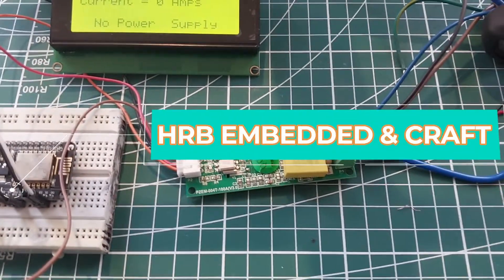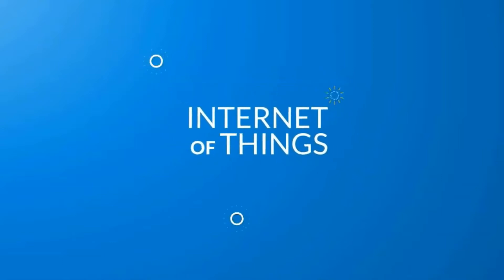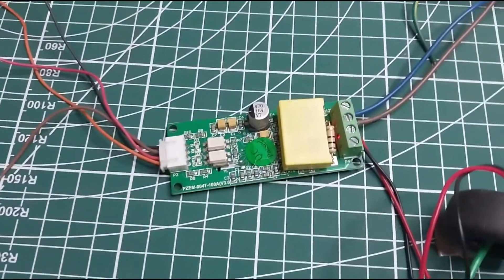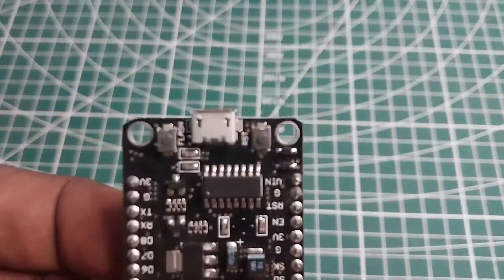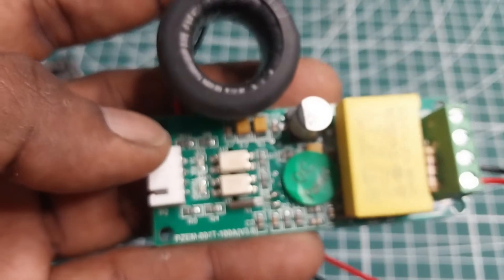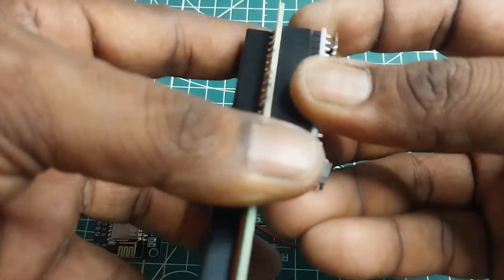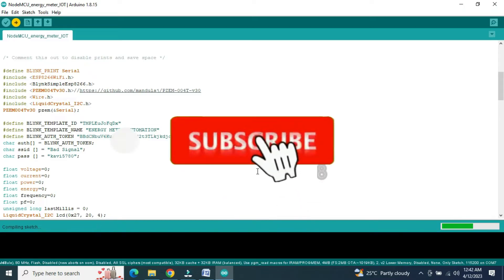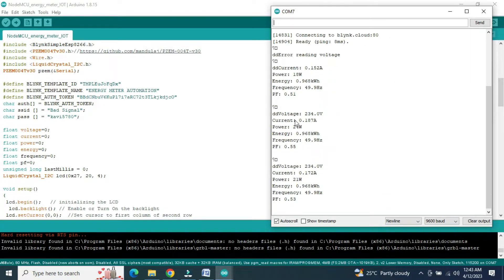IoT Based Smart Electricity Energy Meter using ESP8266 & Blynk Application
project Discription
Today  we will learn how to make our own IoT Based Electricity Energy Meter using ESP8266 & monitor data on the Blynk Application on mobile. With the current technology, you need to go to the meter reading room and take down readings. Thus monitoring and keeping track records of your electricity consumption is a tedious task.
To automate this, we can use the Internet of Things. As far as we know that The Internet of Things saves time and money by automating remote data collection. Smart Energy Meter has received quite a lot of acclaim across the globe in recent years.
So here We need to select the Node mcu esp8266 wifi module 20*4 Lcd with I2C interface module and PZEM 004T multifunction AC power monitor. It can measure electrical parameter. It is a very popular smart meter used in electrical consumption measurement projects. It is great for measuring voltage, current, active power, frequency, Power factor and energy consumed in KWH. It has Power measurement range 0 ~ 22kW with  Voltage Range of  80 ~ 260VAC and Current measurement range of  0 ~ 100A.
 we using esp8266 NodeMCU wifi miodule has Arduino like Analog and Digital (D0-D8) pins on its board. It supports serial communication protocols i.e. UART, SPI, I2C, etc.
Using such serial protocols we can connect it with serial devices like I2C enabled LCD display, Magnetometer Gyro meter + Accelerometer, RTC chips, GPS modules, touch screen displays, SD cards, etc. and also its available in market at low cost.
 PZEM 004T multifunction AC power monitor can measure  electrical parameter. It is a very popular smart meter used in electrical consumption measurement projects. It is great for measuring voltage, current, active power, frequency, Power factor and energy consumed in KWH. It has Power measurement range 0 ~ 22kW with  Voltage Range of  80 ~ 260VAC and Current measurement range of  0 ~ 100A
The main part of PZEM 004T module is of SD3004 chip can be measured and thus we can know about the power consumption & total power consumed. We will interface PZEM 004T module with  ESP8266 Wifi Module & Send the data to Blynk Application. The Blynk Application Dashboard will display the voltage, current, active power, frequency, Power factor and energy consumed in KWH.
Pzem 004t module is equipped with a TTL serial data communication interface via the serial port, where you can read and set the relevant parameters.
SCL & SDA I2C lcd module are connected of with GPIO pin 5 (D1) and GPIO pin 4 (D2). Vcc is connected to 3.3V of node mcu. If you use +5V power supply module output of power supply Connect Vin pin of node mcu and Vcc of PZEM004T to 3.3 V. The RX and TX from PZEM004T go to serial communications pins TX and RX.   Connect the current transformer (CT) and the AC live wires in parallel with the load. The wiring in the AC side must be respected as shown in circuit diagram
Another hardware of our project uses LCDs these lcds are ideal for displaying only characters. 16×4 character, lcd display is an optional        At the heart of the adapter is an 8-bit I/O expander chip – PCF8574. This chip converts the I2C data from an Arduino into the parallel data required for an LCD display.    These modules are currently supplied with a default I2C address of either 0x27 or 0x3F.

6.Home automation using NodeMCU and Blynk App - IOT based Project

hrbembedded & craft will make arduino projects and crafts uploads regularly

Regards
Bhadrappa H.R
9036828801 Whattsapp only